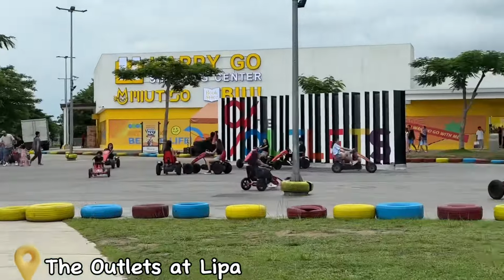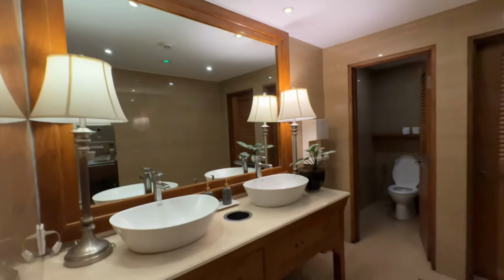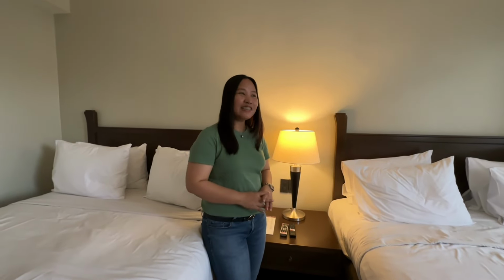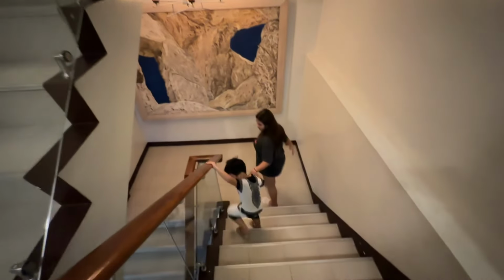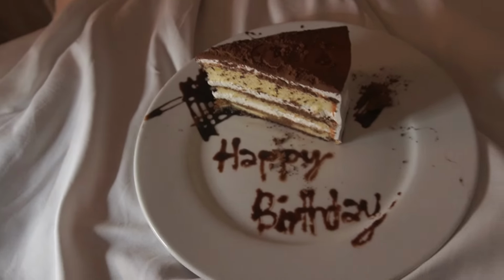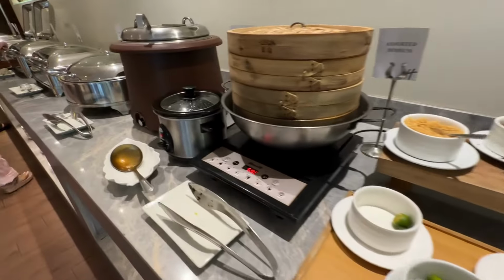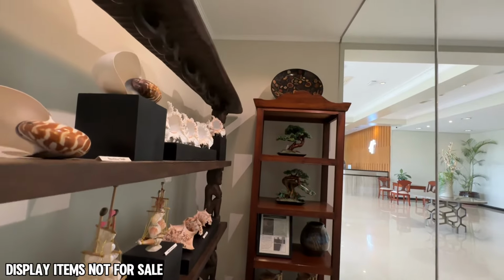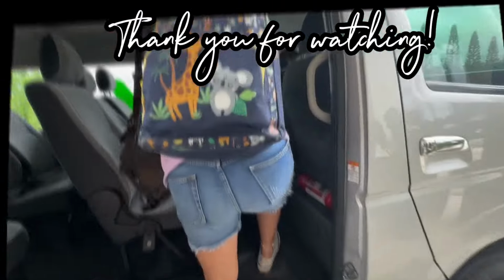HOLIDAY INN & SUITES BATANGAS LIMAPARK, AN IHG HOTEL | HOTEL TOUR I STAYCATION | BIYAHE NI DONA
Holiday Inn & Suites Batangas Limapark, an IHG Hotel is the only 4-star hotel in Batangas.

Address: Lima Technology Centre Lipa, Malvar, 4233 Batangas